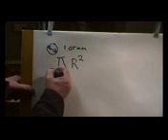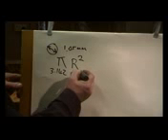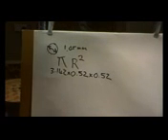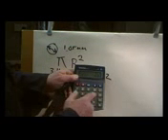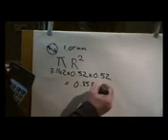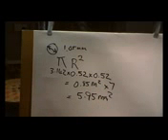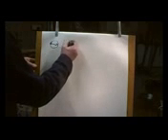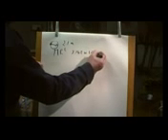How to measure cable size by using calipers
Engineering & entrepreneur class